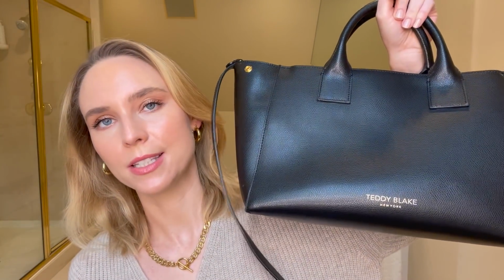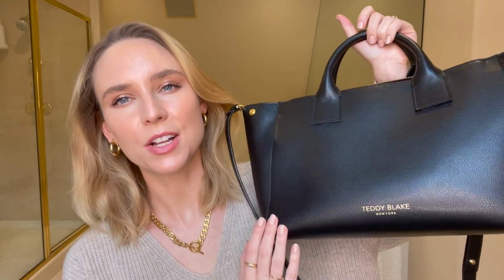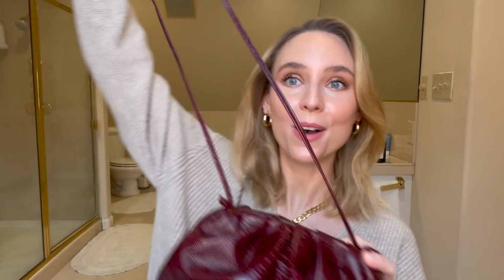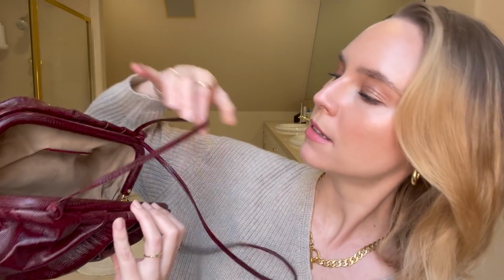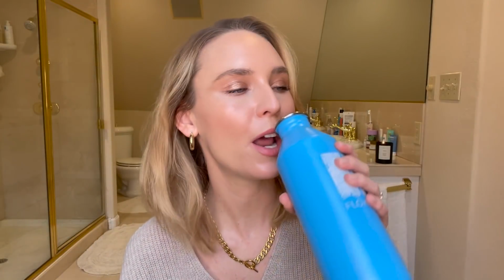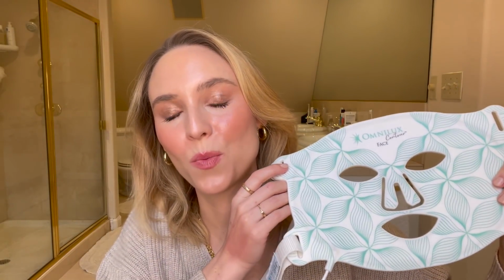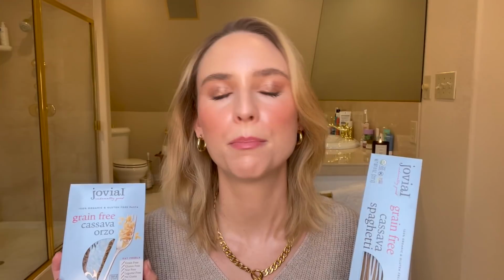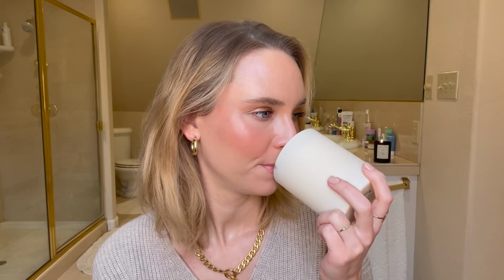November Favorites + 1 Fail: In My Bathroom!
Happy Friday! Today we're talking about my November Favorites while hanigng out in my new bathroom. Also, there's a toilet in the background. lol

Vanessa's comprehensive LED blog post where she talks about the science behind LED and tests 18 different masks!

Check out Vanessa's Instagram, she has a HUGE highlight on LED masks

November Favorites, in order:
Our new bathroom hehe
Wander Beauty Double Date Eyeshadow Duo in Smitten and Swoon
Kaja Beauty Bento in Orange Blossom (specifically the shade Baked Cinnamon)
Hydrant Electrolytes, no sugar added, lemon
Buxom Wanderlust Primer Infused Blush in Seychelles
Jenny Kayne Cabin Sweater, size small, color oatmeal
Amazon slippers
Innbeauty Lip Glaze #6 in Candy Cane
Chantecaille Lip Chic in Patience
Chantecaille Lip Chic in Honeysuckle
Jenni Kayne Candle in Cedar
Jenni Kayne Candle in Ash
Jenni Kayne Candle in Aspen

This video is not meant for children